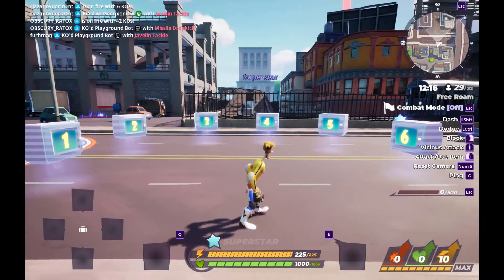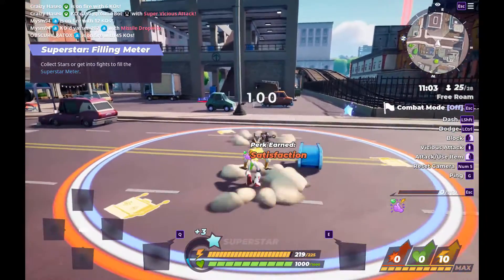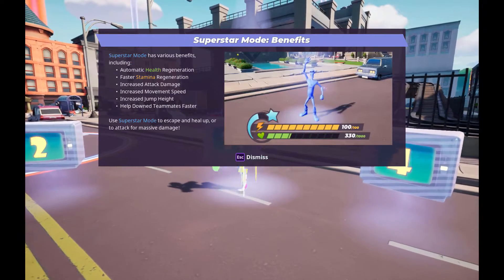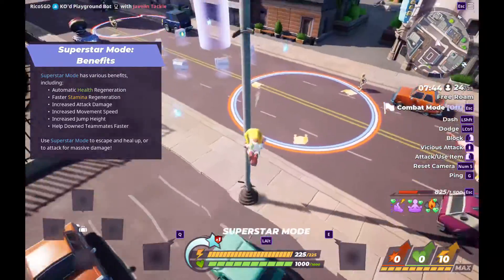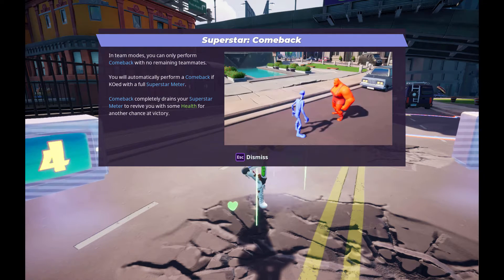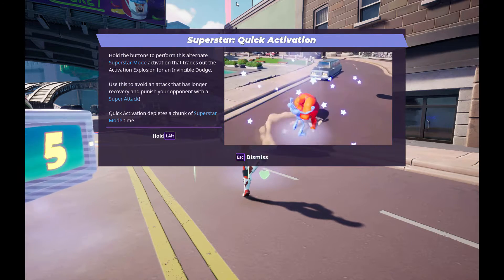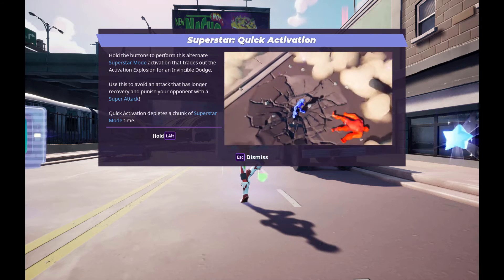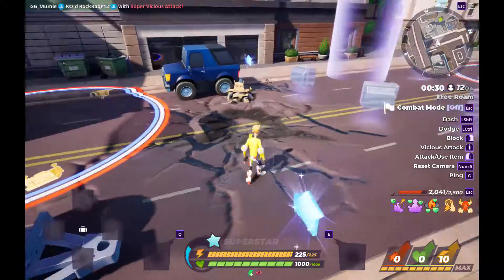Rumbleverse Tutorial - Superstar Mode for every single win in the pro league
Chapter:
00:00 Hello
00:21 Filling Meter
01:55 Activation Explotion
02:57 Benefits
04:52 Super Attack
05:37 Comeback
07:13 Quick Activation
09:11 Extra Knowledge
10:35 Bye